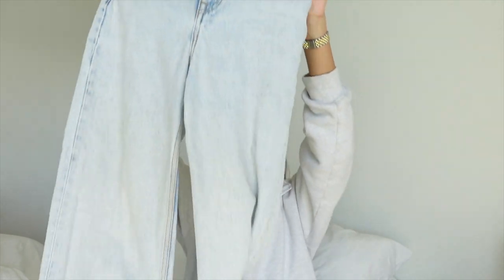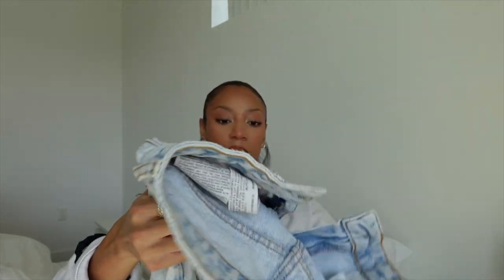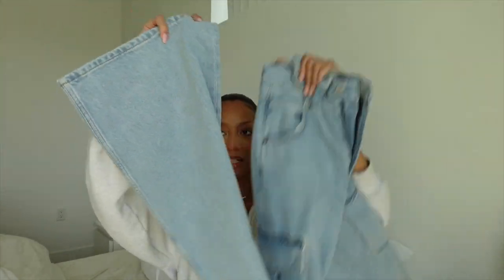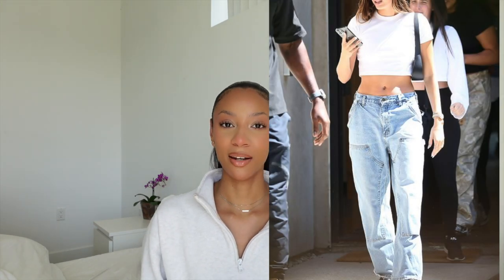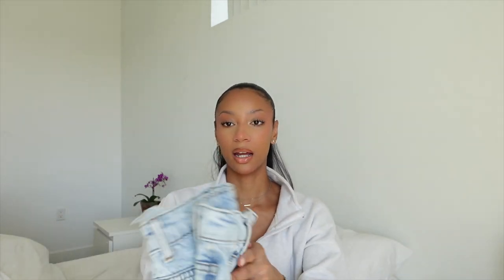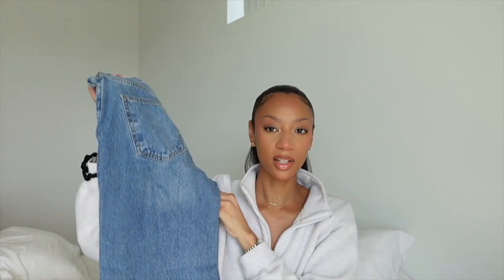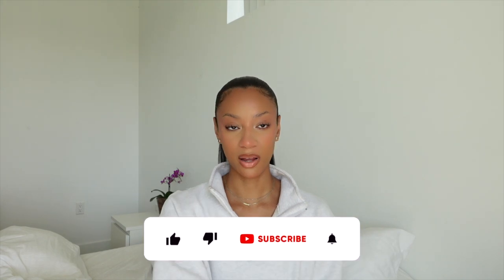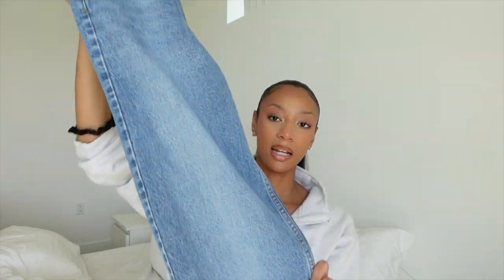MY DENIM JEANS COLLECTION | RECOMMENDATIONS + INSPO | EARLY SPRING | ZARA + AGOLDE + MORE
Hi loves, welcome to another video! In today's video I am sharing my denim jeans collections...especially as we transition into the warmer seasons of Spring and Summer, I thought this could be a good base + inspo Hope you enjoy!

Items in this haul (only could link a few, sorry!!)

zara flare full length blue jeans 7223/025/407
zara full length regular fit denim jeans 6147/022/427

other cute jean rec -
eva baggy jeans dulcet

About me:
Age: 26
📍 Los Angeles